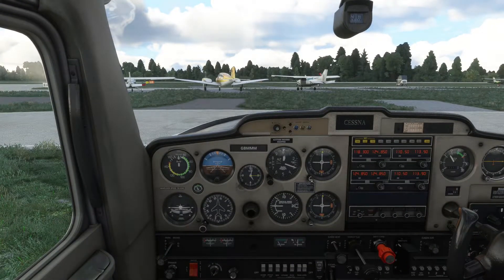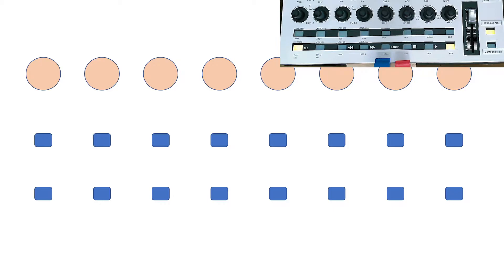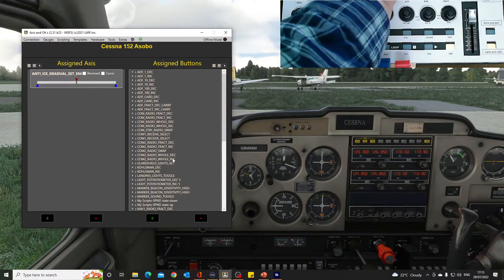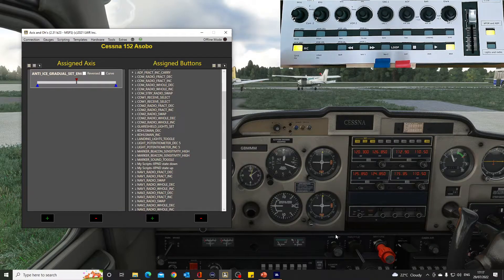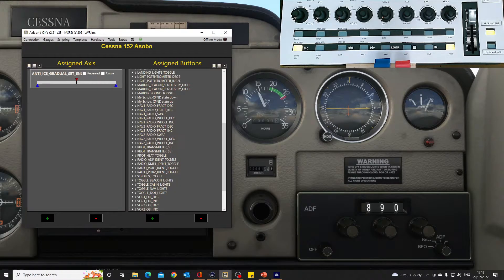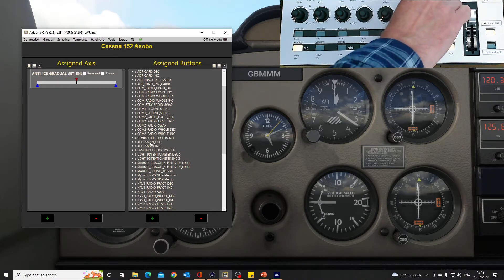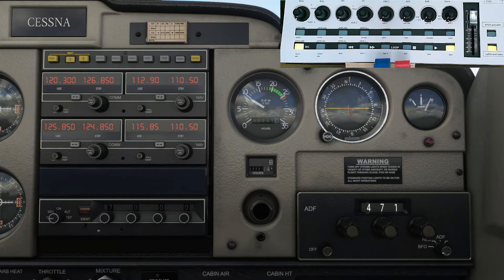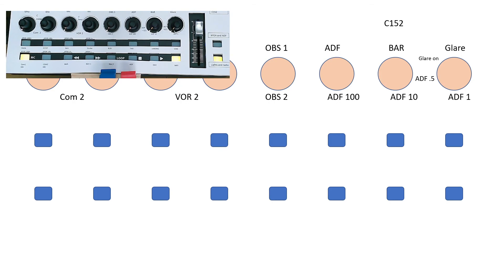3 C152 Axis and ohs, X-Touch mini rotary controllers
This video show that layout and programming of the rotary controllers on teh X-Touch mini for the C152